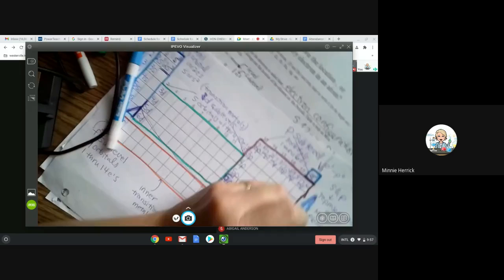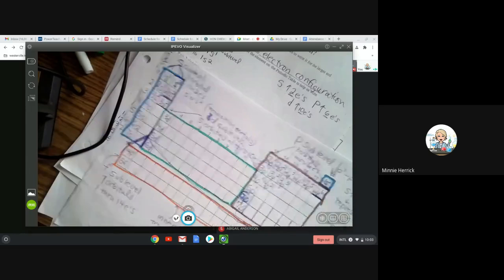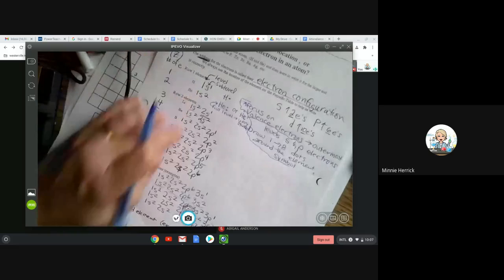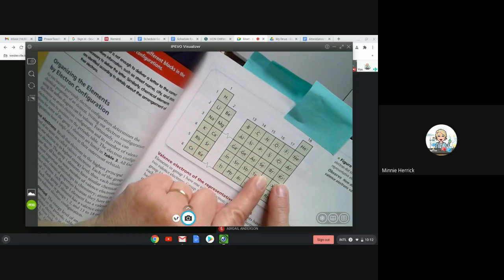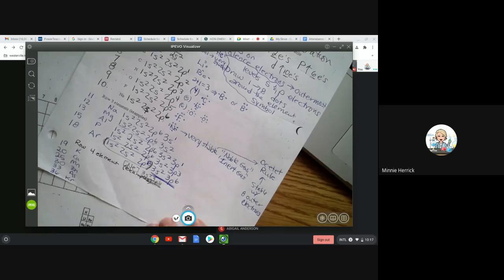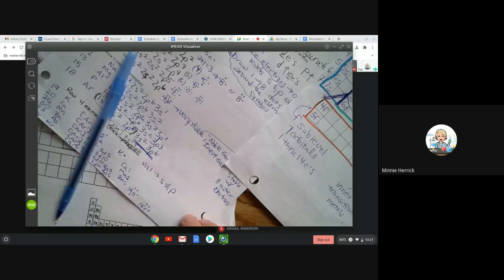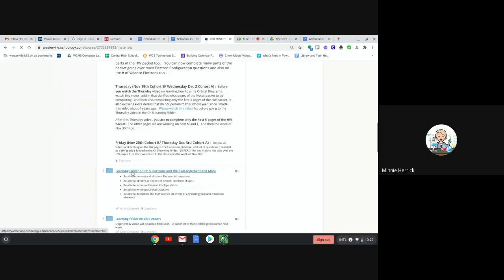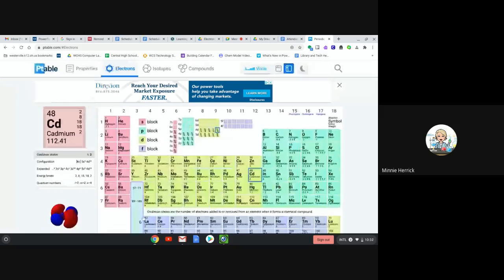Going over Day 2 of EC Orb Diag REg level Fall 2020